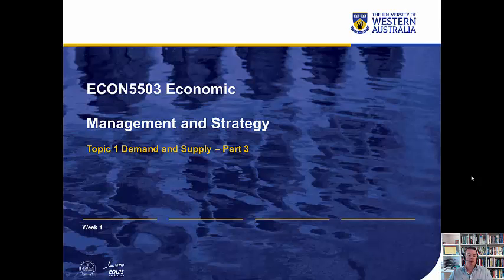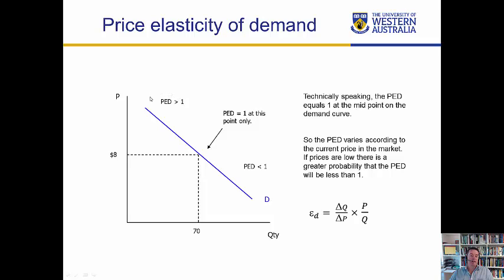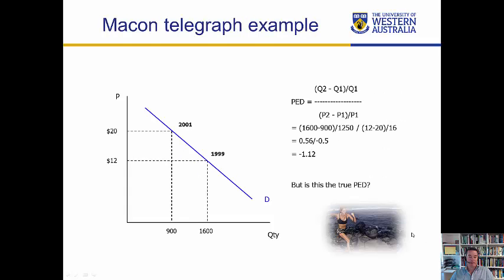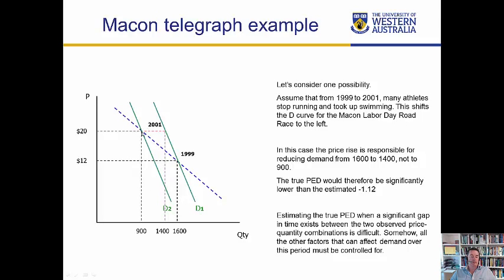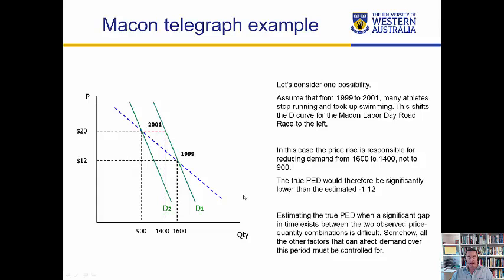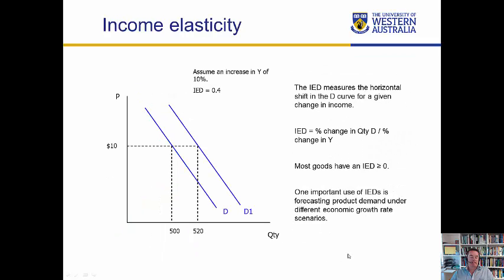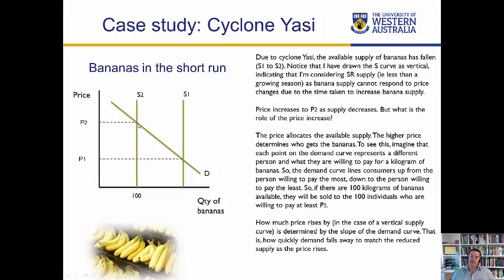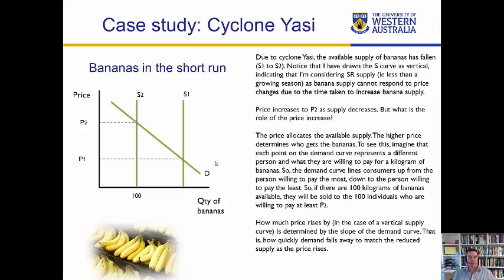ECON5503 Week 1 Part 3